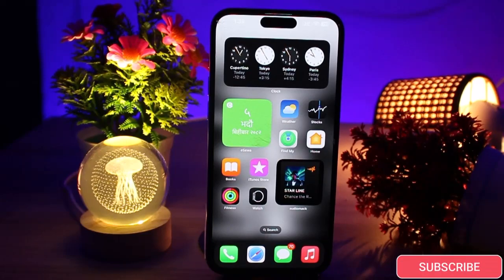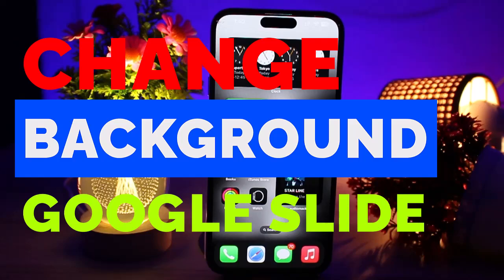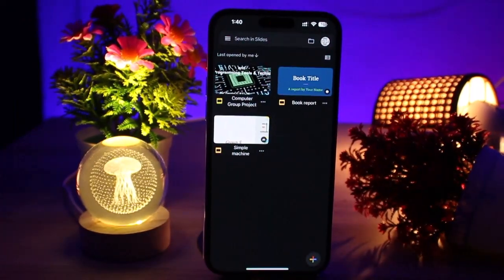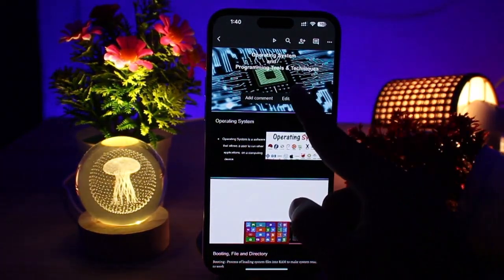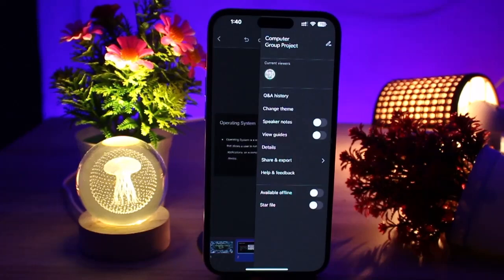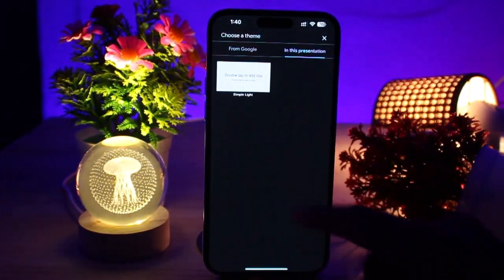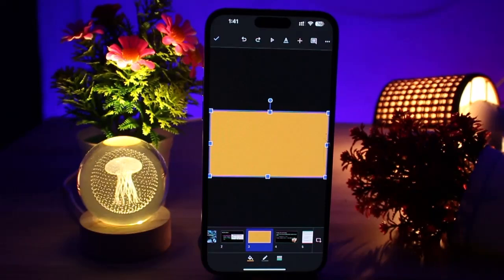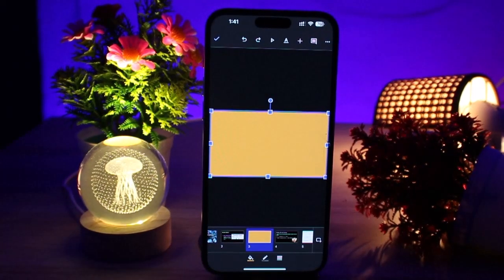How to Apply a New Background to Slides in Google Slides Mobile App - Here's How You Can Do It !!